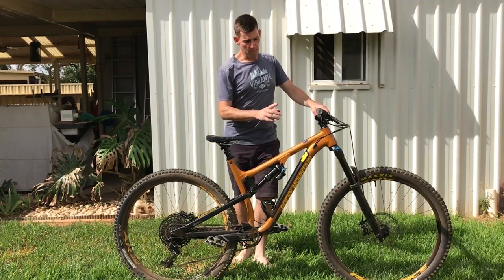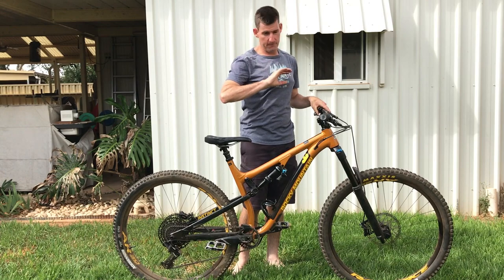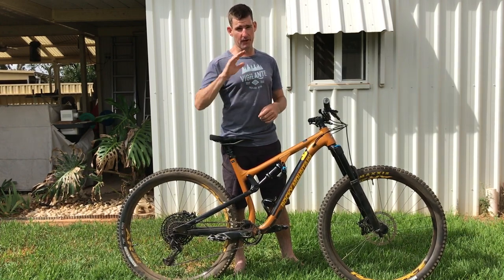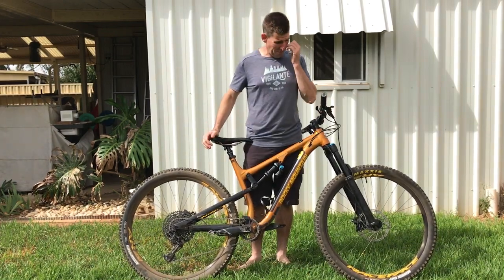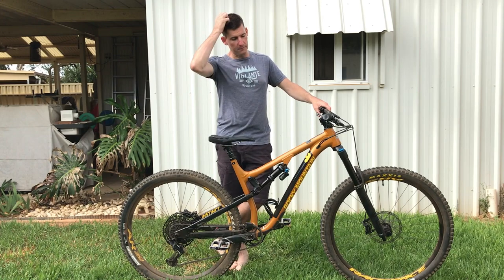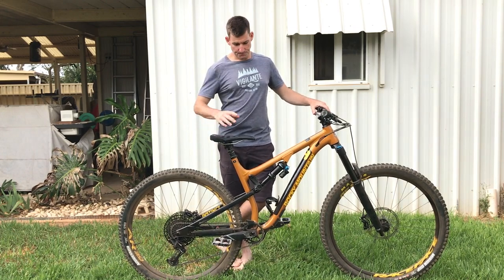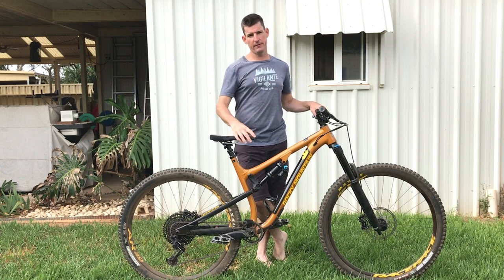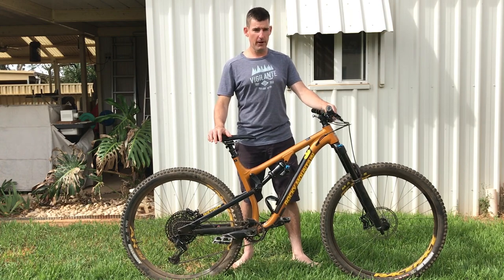2020 Rocky Mountain Instinct BC Alloy 50 Review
Heres my thoughts on the new Rocky Mountain Instinct Alloy 50 BC Edition. Big thanks to Whippets Workshop in Stepney for the demo, hit them up f you're keen to take one of these for a spin.